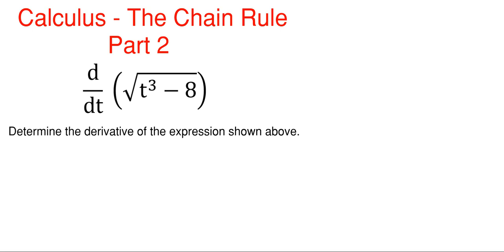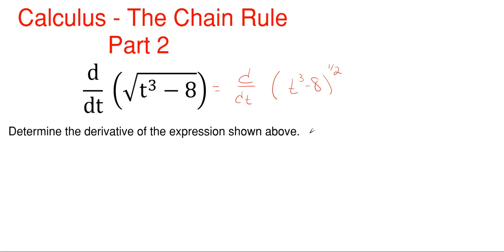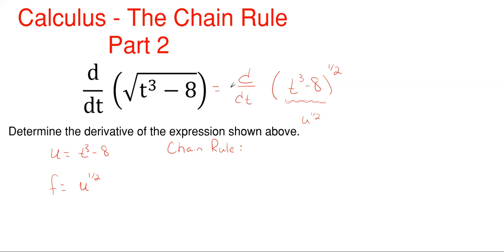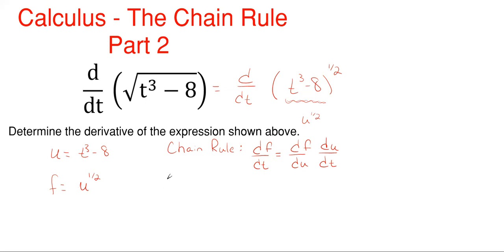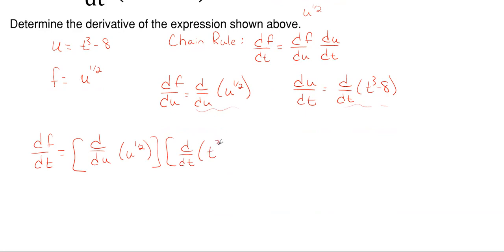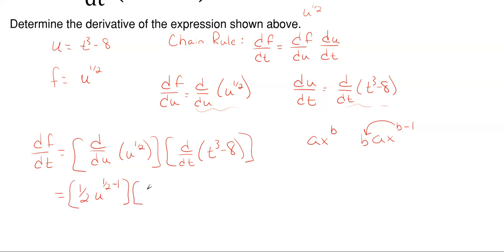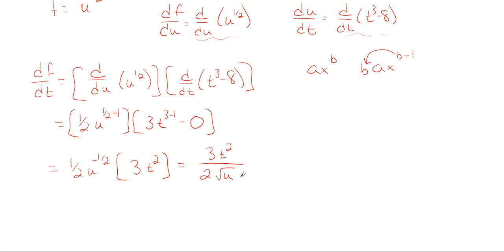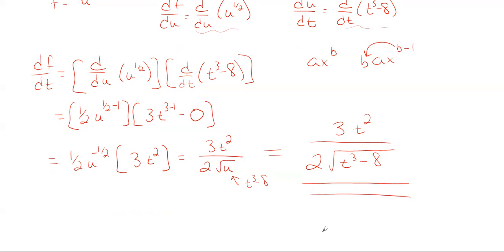Simple Derivatives Using the Chain Rule – Calculus Polynomial Derivatives Chain Rule Part 2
In this video, we determine the polynomial derivatives of the expressions shown by using the Chain Rule.  This problem is solved using Calculus and properties of calculus derivative functions.

Problem walkthrough steps:
- Use the Chain Rule to determine the general form of the derivative expression

Topics of this problem include:
Calculus
Chain Rule
Derivatives
Simple Derivatives
Introduction Derivatives
Polynomial derivative
Derivatives with different respects
Introduction calculus
Calculus derivative functions
Substitution
df/dx = (df/du)(du/dx)
d/dx (sqrt(t^3-8))

Calculus
Chain Rule Part 2
Chain Rule Problem 2
College level
Professor Engineer
Professor_Engineer